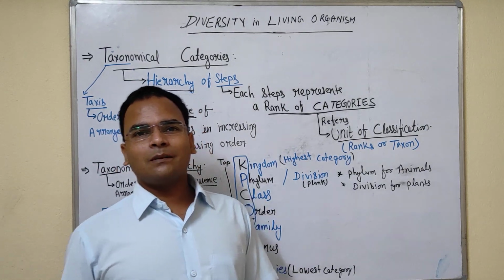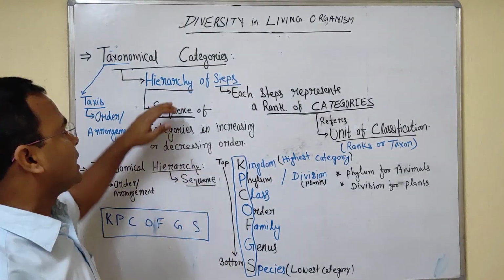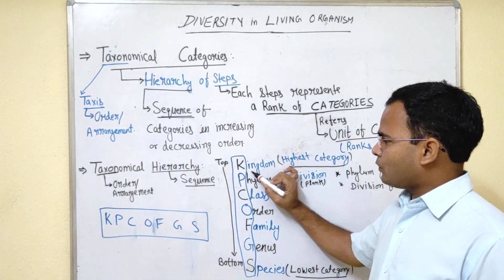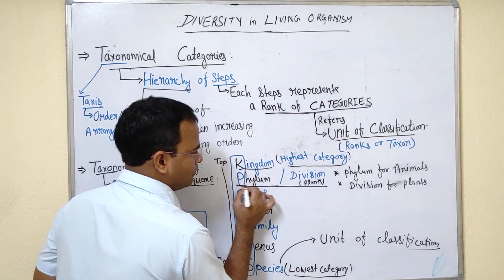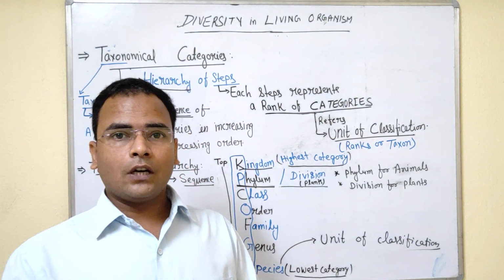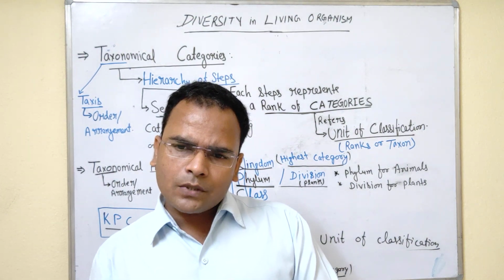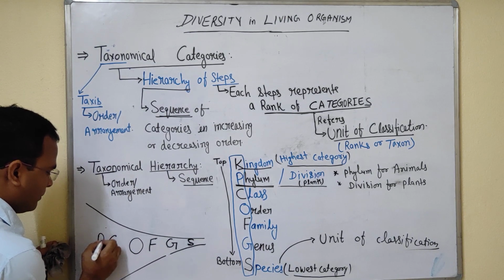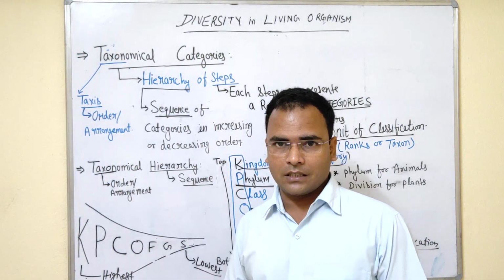Biodiversity3: Taxonomical categories, for grade 9 and 11, PMT, NEET, CSIR NET.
Ranks, Hierarchy : Kingdom, Phylum, Class, Order, Family, Genus, Species.
1. Species: Group of individuals with similar structural and fundamental characteristics, have common ancestry and can breed only with each other. It is LOWEST Category and regarded as BASIC UNIT OF CLASSIFICATION.
2. Genus: A group of closely resembling species having a common ancestry.
3. Family: Large group of closely related genera.
                : Composed of one or more genera.
                : Ends with suffix -ceae. eg. Poaceae, Anacardiaceae.
4. Order  : Group of closely related families.
5. Class  : Group of related orders.
6. Phylum(for Animals) / Division (for Plants) : Group of related classes.
7. Kingdom : Highest category  of classification/ Taxonomy.
                     : Group of Phylum/ Division.